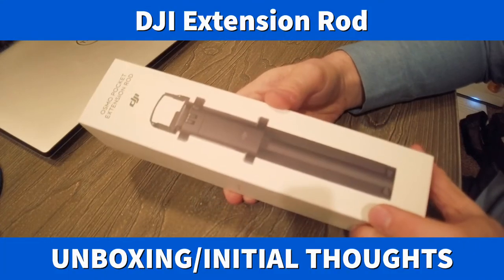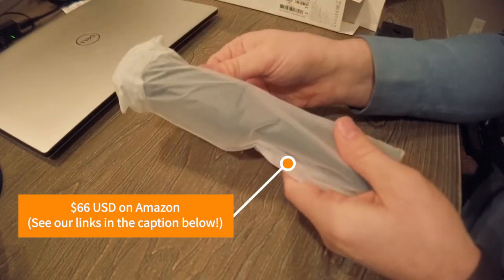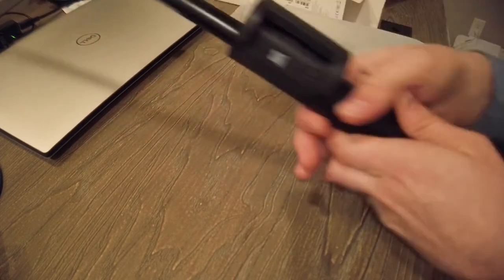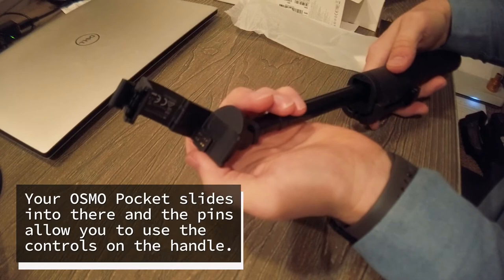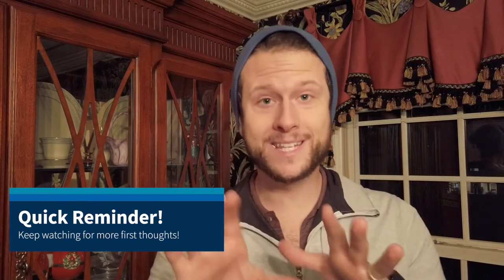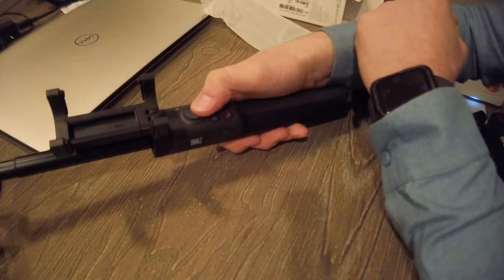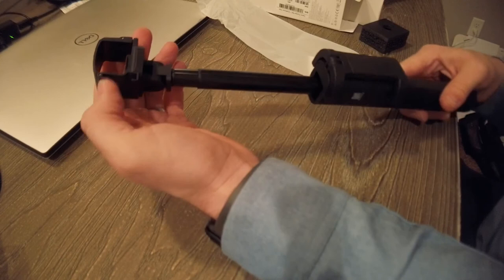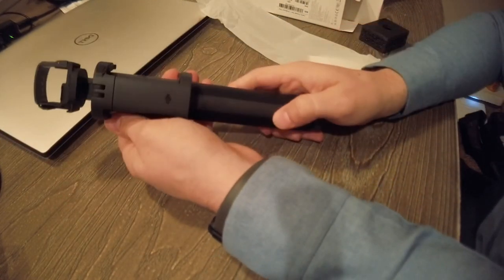Extension Rod for OSMO Pocket *QUICK* Initial Thoughts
After searching for a good “selfie stick” for my OSMO pocket, I found that DJI came out with the DJI Extension Rod.

Amazon link to DJI Extension Rod

View our OSMO Pocket complete vlogging list by clicking this link!